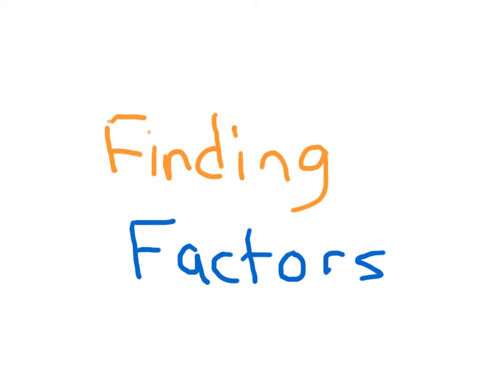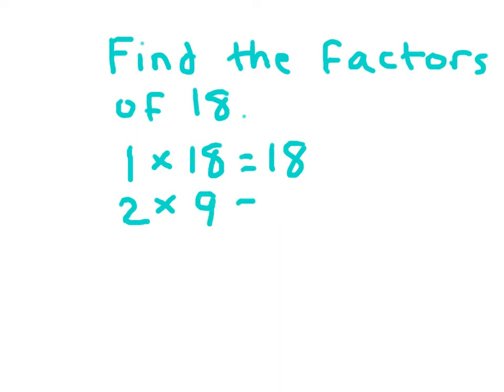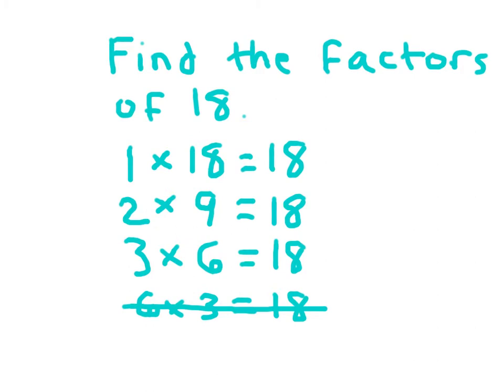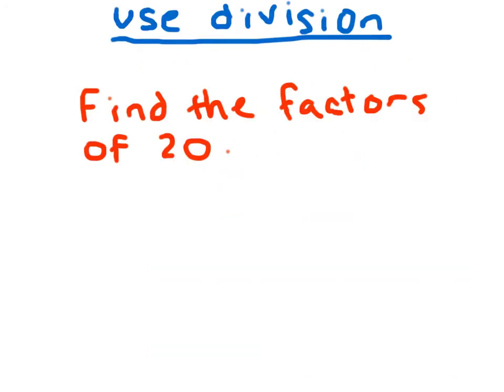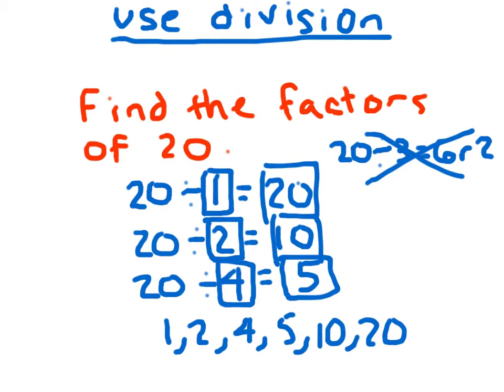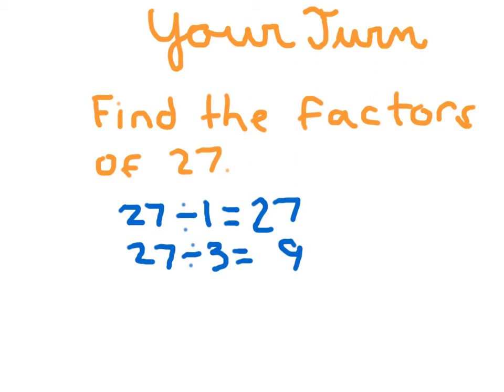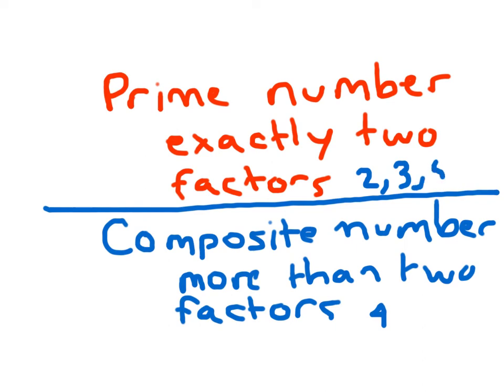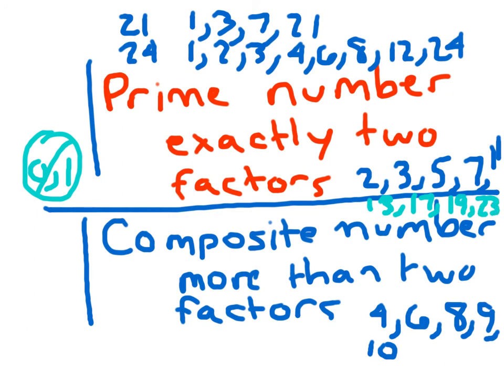Factors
This lesson describes what factors are and how to find them.